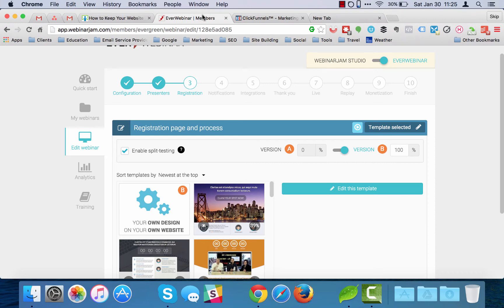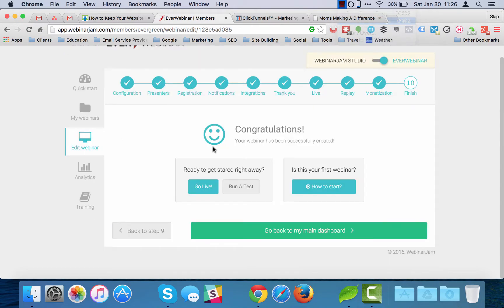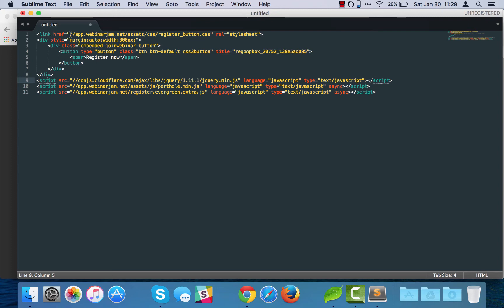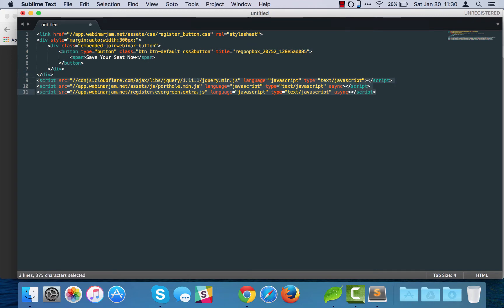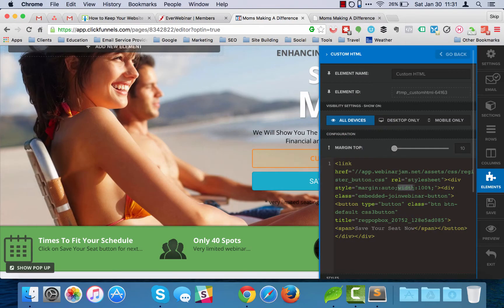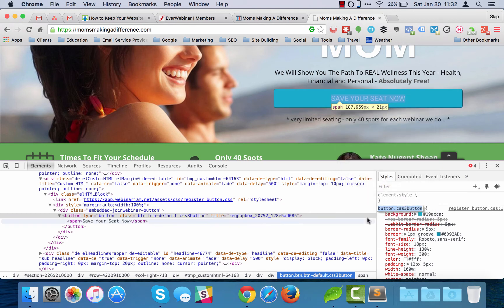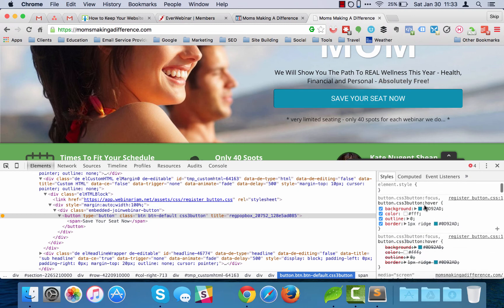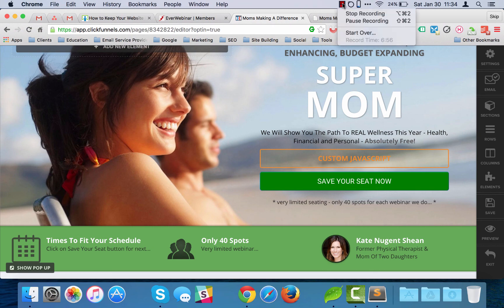ClickFunnels EverWebinar integration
Using EverWebinar from a ClickFunnels live webinar landing page template